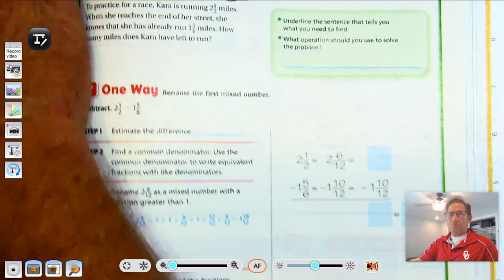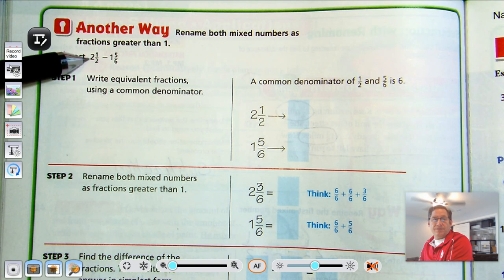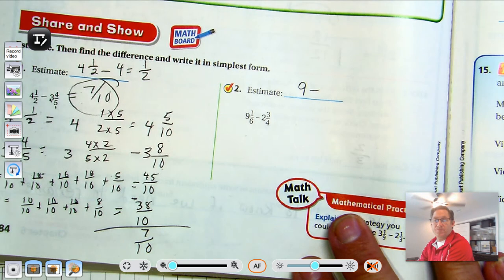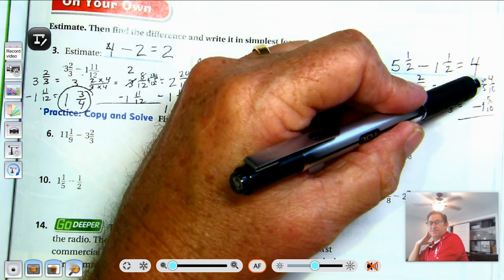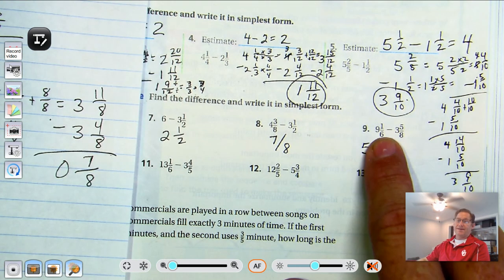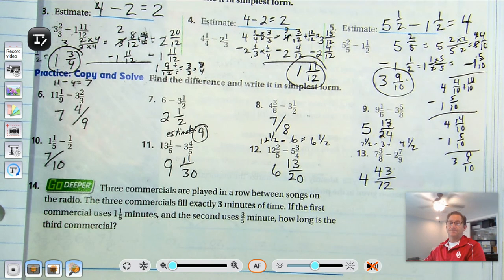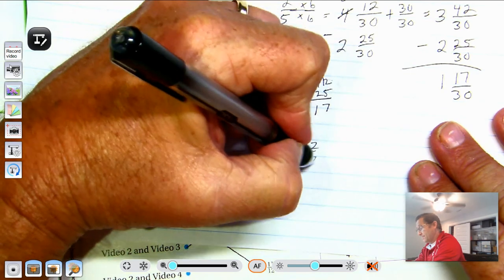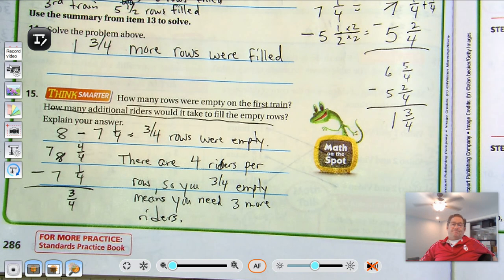5th Grade GO Math: Lesson 6.8 Subtraction with Renaming pages 283-286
This video covers Lesson 6.8 Subtraction with Renaming on pages 283-286 of the 5th grade GO Math textbook.